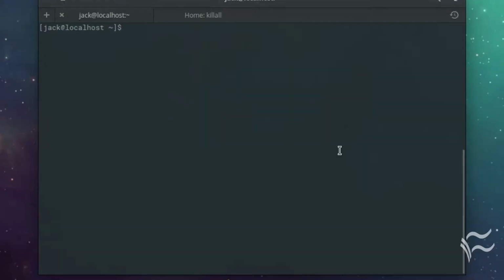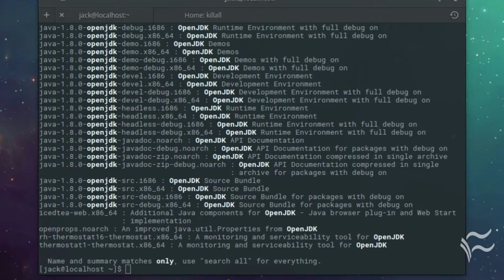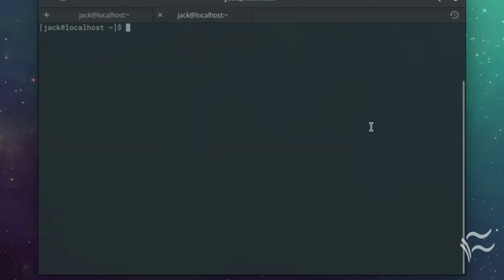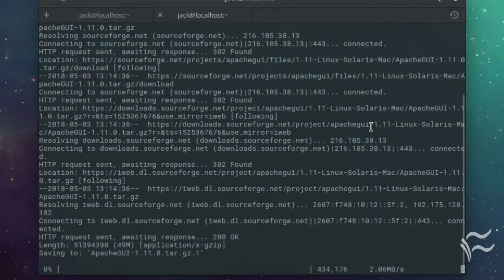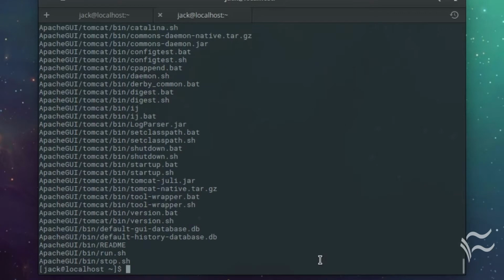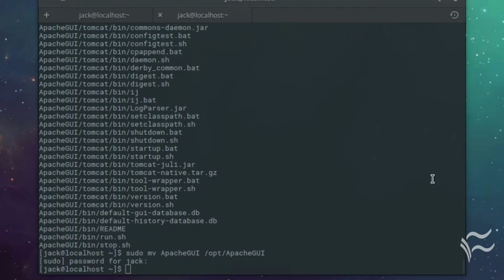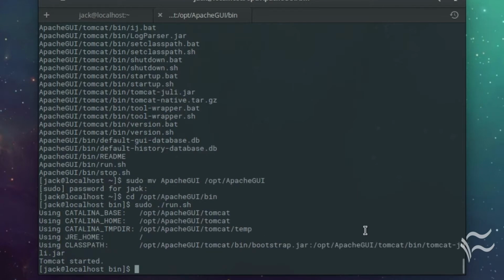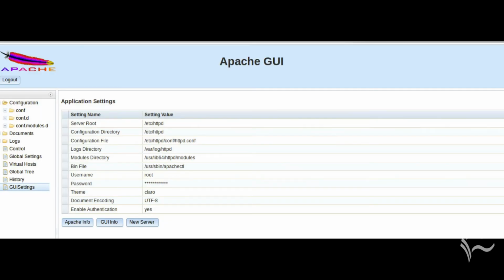How to install ApacheGUI to manage your web server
If you're an Apache web server admin, you need this GUI management tool in your life. Find out how to install ApacheGUI.